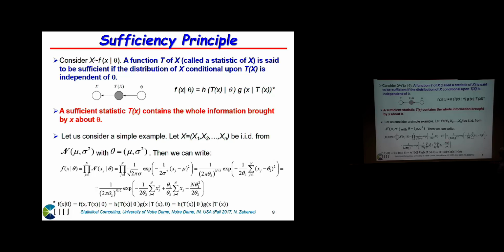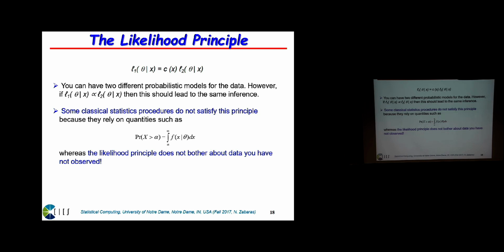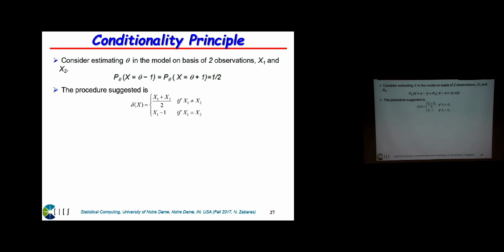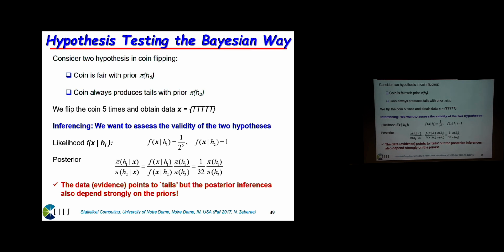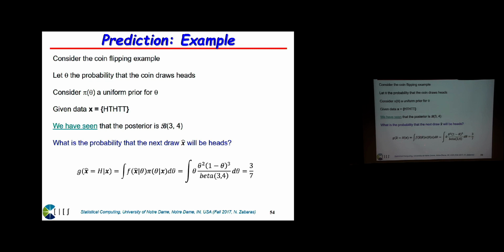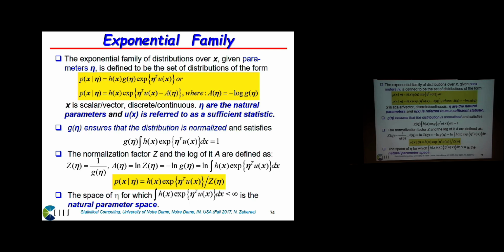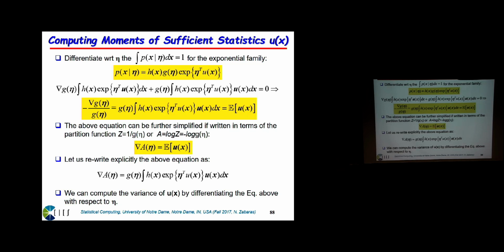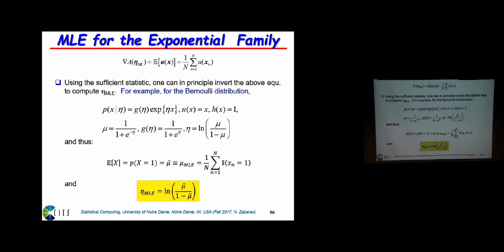Lecture 6. Introduction to Bayesian Statistics, Exponential Family of Distributions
Parametric modeling, Sufficiency principle, Likelihood principle, Stopping rules, Conditionality principle, p-values and issues with frequentist statistics, MLE and the likelihood and conditionality principles; Inference in a Bayesian setting, posterior and predictive distributions, MAP estimate, Evidence, Sequential nature of Bayesian inference, Examples; Exponential family of distributions, Examples, Computing moments, Sufficiency and Neymann factorization, Sufficient statistics and MLE estimate.